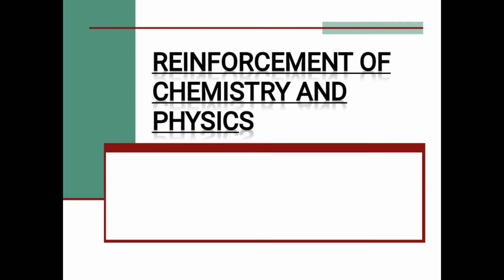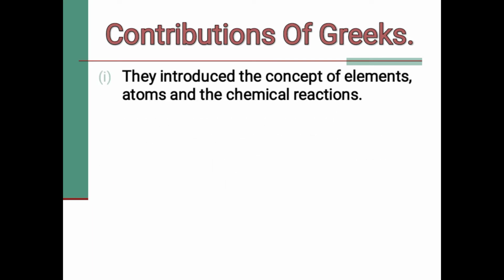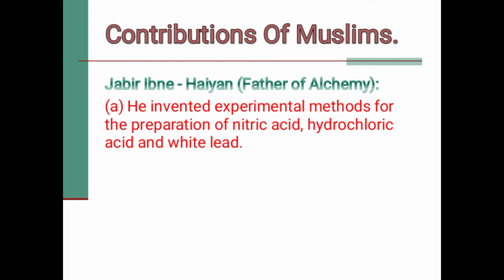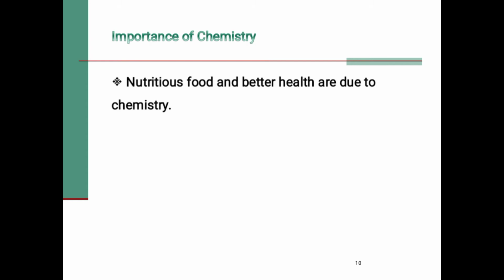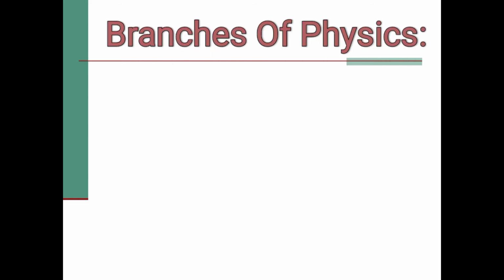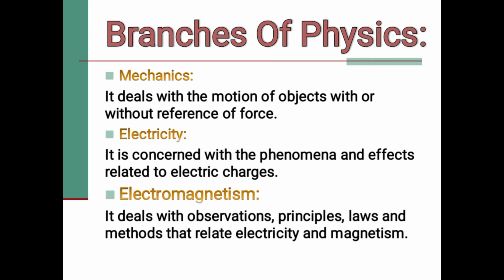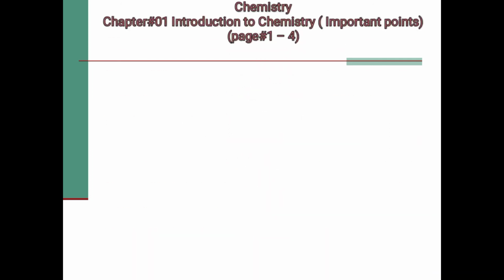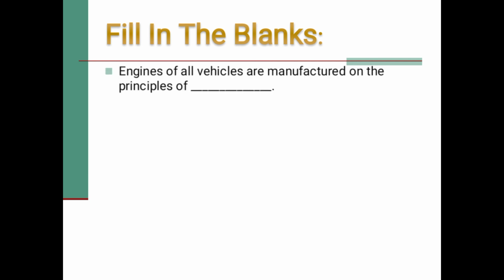Class VIII Lecture#11 Reinforcement of Chemistry and Physics